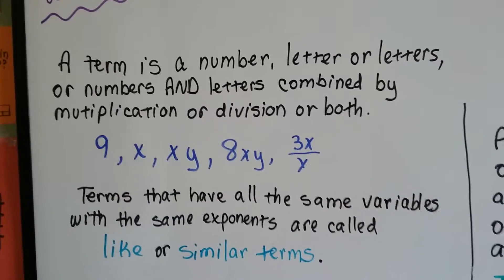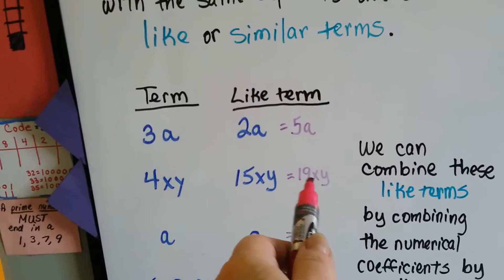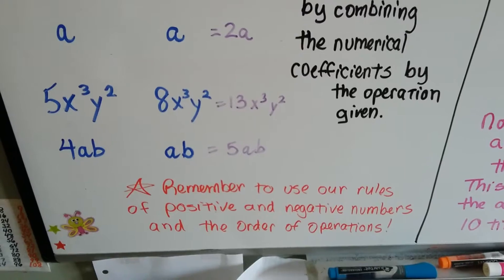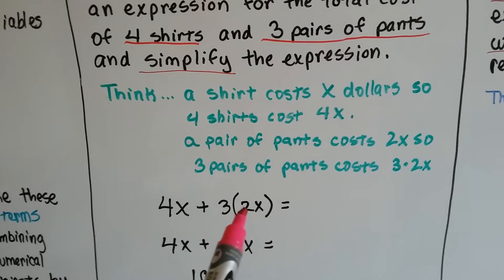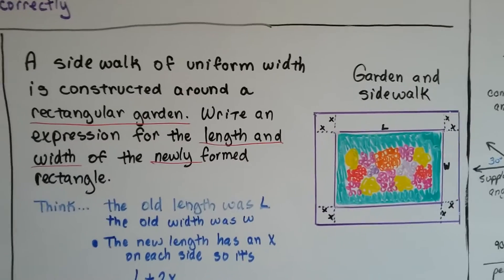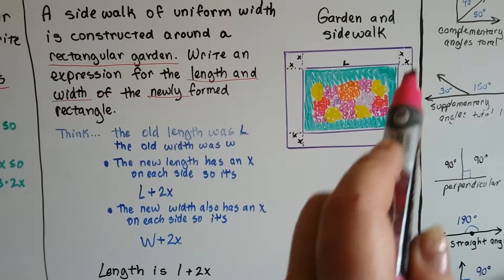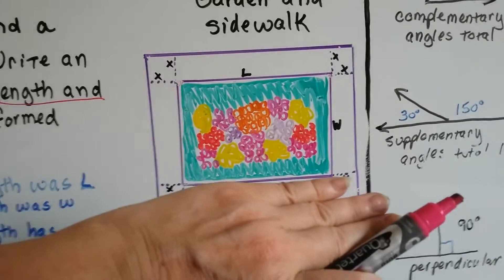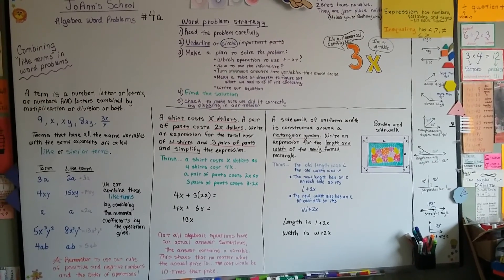Intro Algebra Word Problems 4a - Combining "like terms" in word problems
An explanation of how to write and simplify algebraic expressions for word problems.